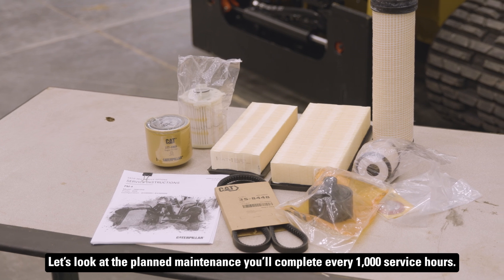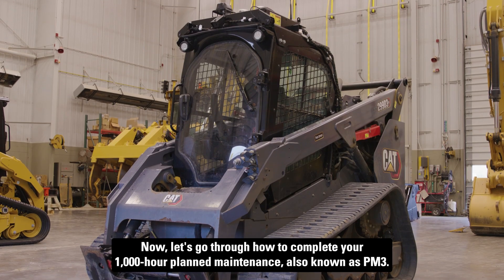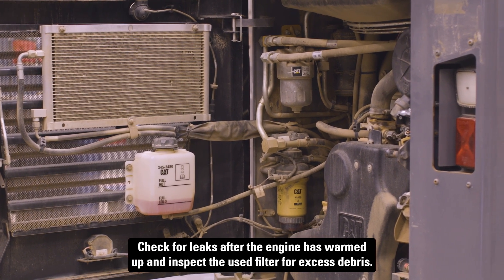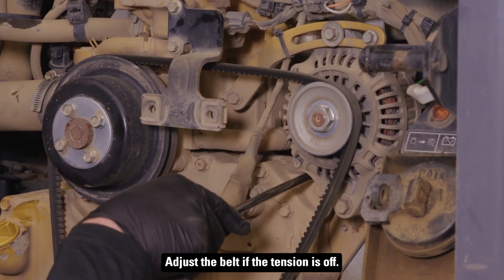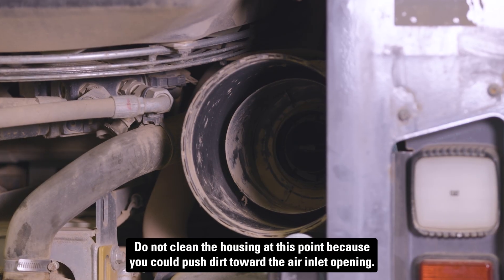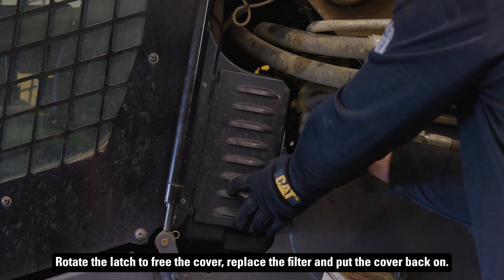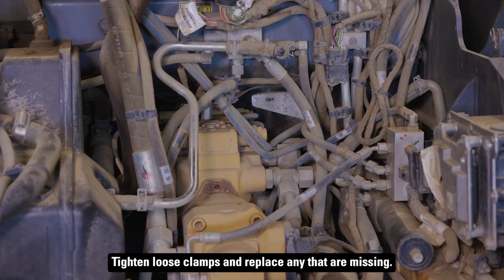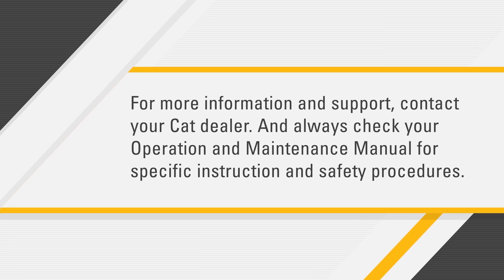How To: 1,000-Service-Hour Maintenance on Cat® Equipment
Performing regular maintenance is crucial to extending the life of your Cat® equipment. In this video, we guide you through the essential 1,000-service-hour maintenance steps for your Cat 299D3 Compact Track Loader. But remember, required service varies by machine.

Extend the life of your Cat equipment:
Investing in planned maintenance can help you keep your machine in the best condition while avoiding unexpected failures that require major repairs.

Parts.Cat.Com has it all:
For all maintenance, you can order off of Parts.Cat.com. Just enter your machine’s serial number to see which parts you need for your machine.

00:00 Introduction
01:05 S•O•S℠ Services fluid analysis samples
01:21 Engine oil & filter change
01:54 Hydraulic system maintenance
03:23 Engine air filter
04:27 Cabin air filter checks
04:49 Final drive oil check
05:21 Hose & clamps inspection
05:44 Rubber tracks check

By the end of this video, you will:
• Have a step-by-step guide to 1,000-hour planned maintenance for Cat 299D3 Compact Track Loader.
• Know best practices for taking fluid analysis samples, changing your engine oil filter, checking cabin air filters and more.
• Understand the importance of routine maintenance to prevent unexpected failures and downtime.

Need the right parts to complete this maintenance? Enter your Cat equipment serial number here to get everything you need in just a few clicks.

Cat® S•O•S℠ Services allows you to perform routine check-ups for your oil, coolant and fuel. It delivers valuable insights you can use to prevent unexpected failures and unplanned downtime.